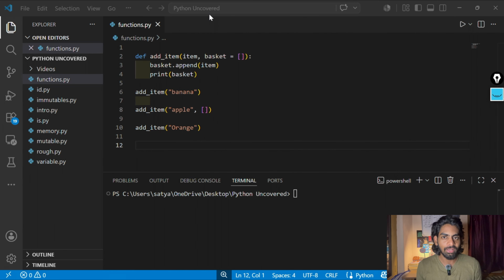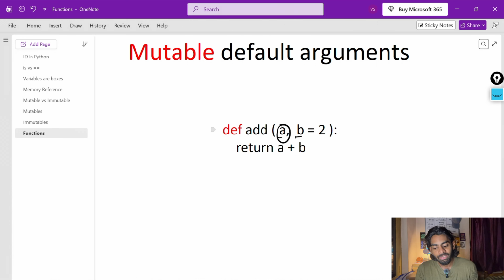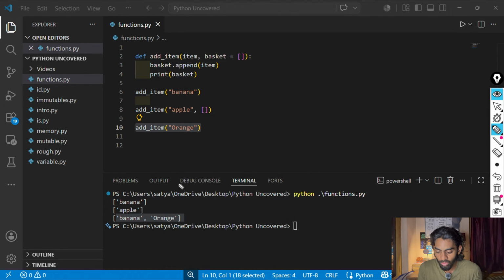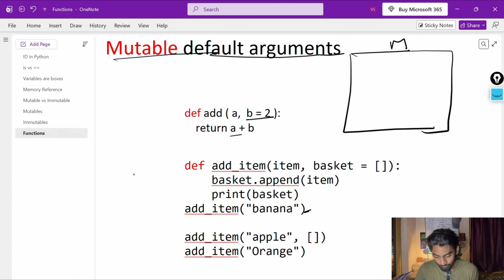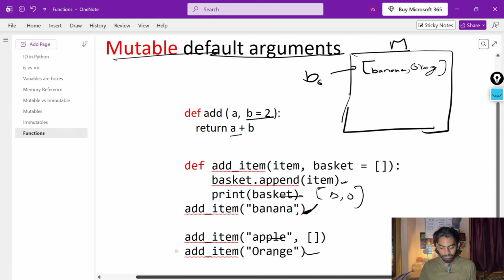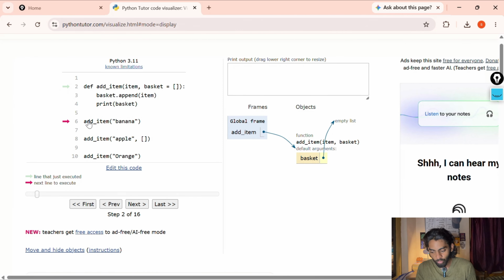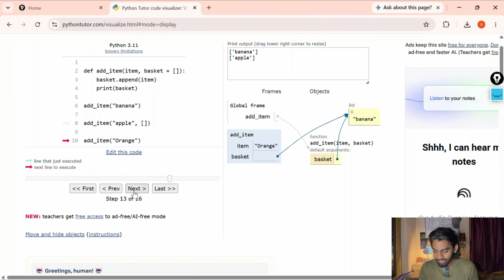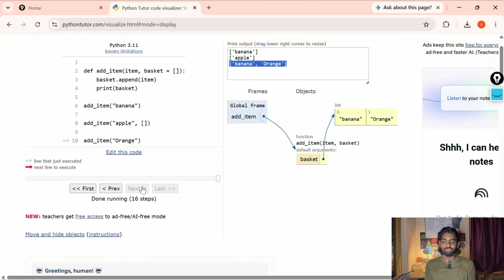Mutable Default Arguments in Python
How function calling in Python Works?
What is Mutable Default Arguments?
What are Arguments and Parameters in Python?
What is the difference between Arguments and Parameters in Python?